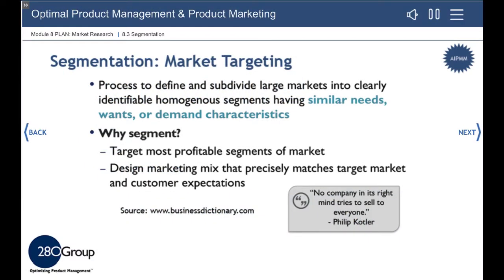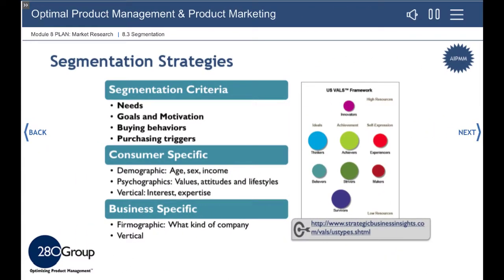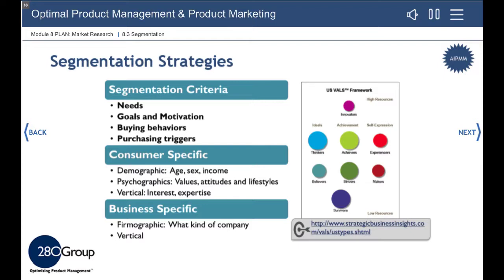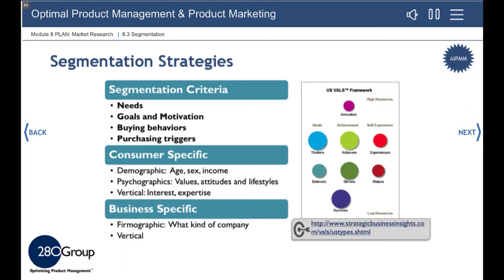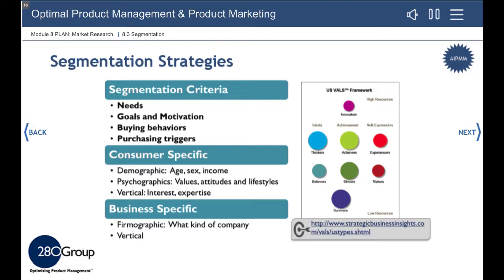Market Segmentation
Master Core Product Marketing Skills, the Full Product Lifecycle and Become a Certified Product Marketing Manager!

This is a snippet from 280 Group's Certified Product Marketing Manager – Online Course and Exam.

Segmentation is the process of taking the vast world of potential customers and breaking them down into groups that react the same way to your marketing and your product.

Developing segmentation is a tricky business. Set the criteria too wide, and you cannot target effectively. Set it too small, and you may be chasing the wrong target and missing opportunities.

Consider your buyer’s needs and motivations. Segmentation may be done by demographics, values, or special interest. Your target may also be business specific, aimed at a certain vertical or type of company.

Customers buy for a variety of reasons and segmenting based on psychographics is another approach. By Psychographics, we mean the study and classification of people (or businesses) according to their attitudes, aspirations, and other psychological criteria.

For example, if you sell luxury cars, you need to understand the emotional benefit it gives the buyer. Each segment buys differently depending on their aspirations and goals, not just their income. Every purchase has an emotional aspect and you need to figure out what that is for each of your segments.